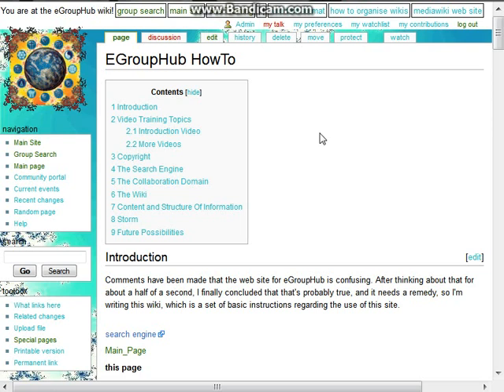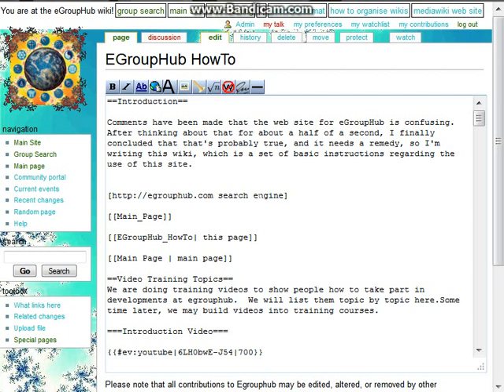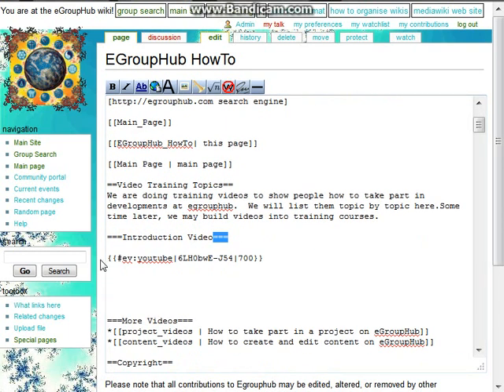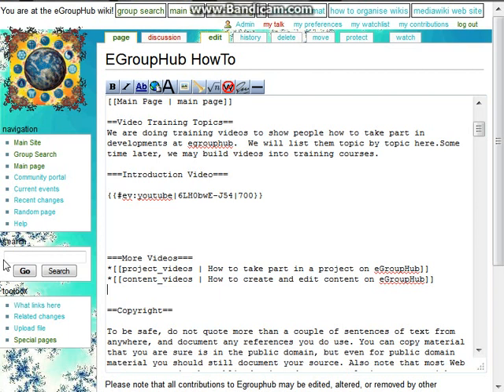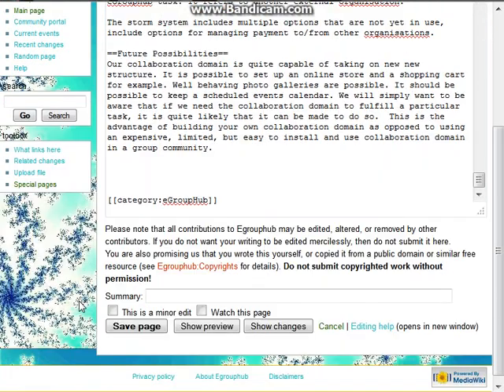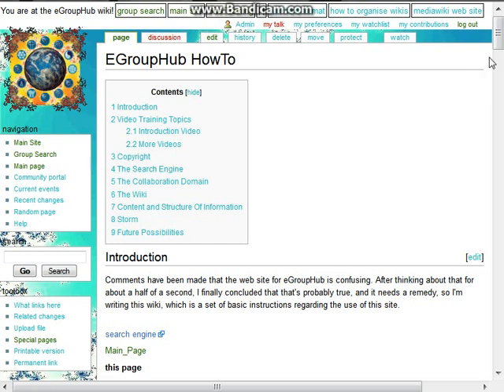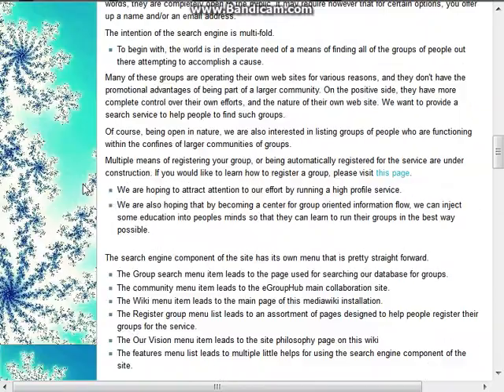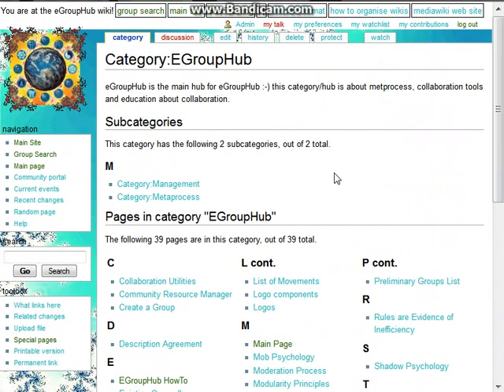WikiTraining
this is primarily for people interested in egrouphub.com, but it is also something of a generic training video for mediawiki users.